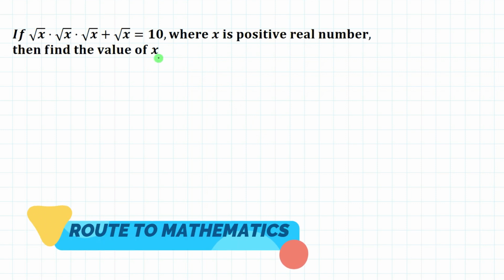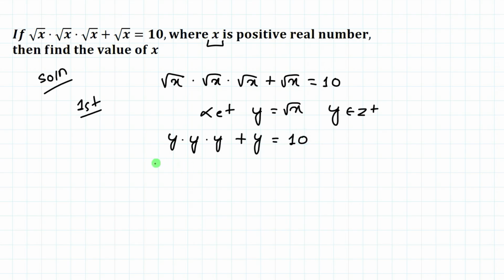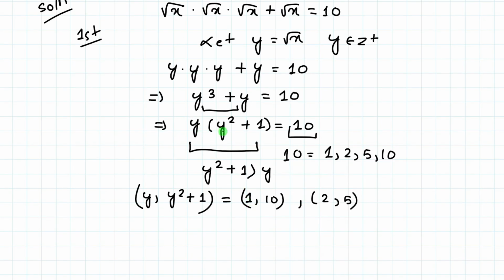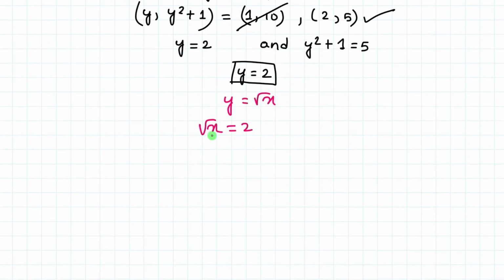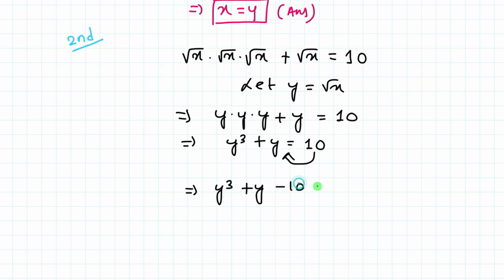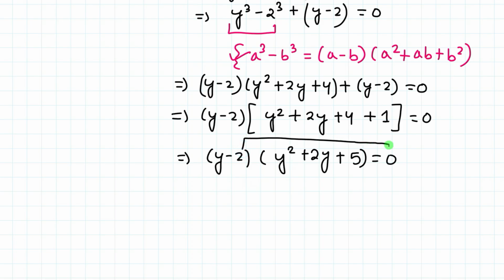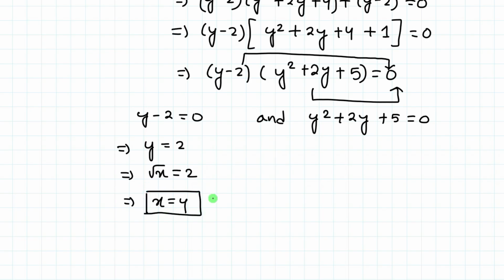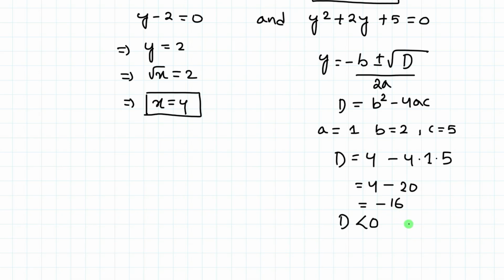Two Ultimate Ways To Solve this VIRAL Math Problem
Welcome to Route to Mathematics!
Hi, I'm Pragyan and I warmly welcome you to my channel. Here at Route to Mathematics, I focus on solving a wide variety of math test problems with clear, step-by-step explanations.

Whether you're preparing for school exams, competitive tests, or just want to strengthen your problem-solving skills, this channel is designed to support and guide you.

🧮 What you can expect:
✔️ Detailed solutions to real test problems
✔️ Tips and techniques to solve questions efficiently
✔️ A calm, student-friendly learning environment